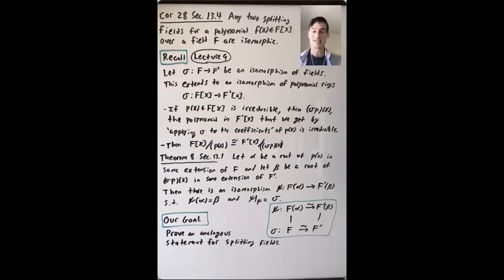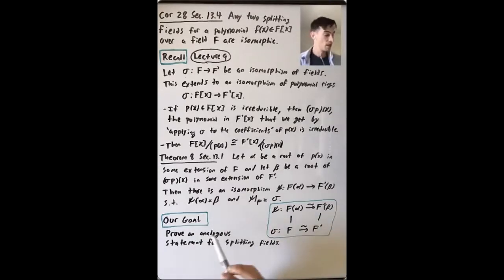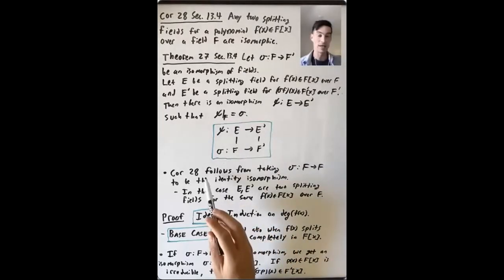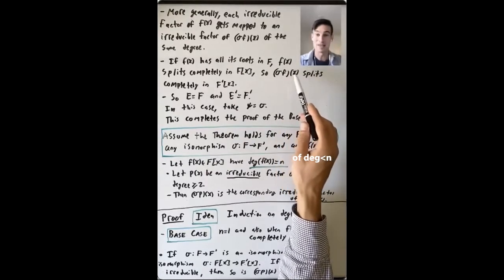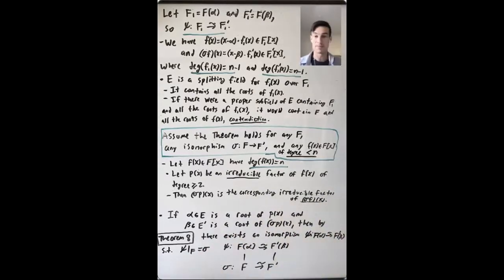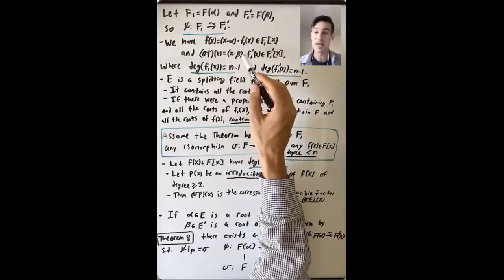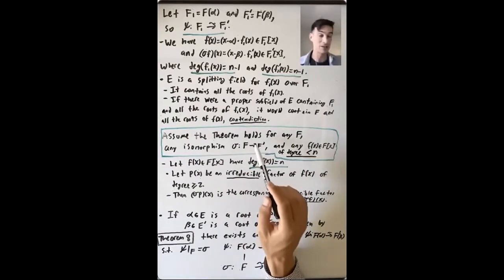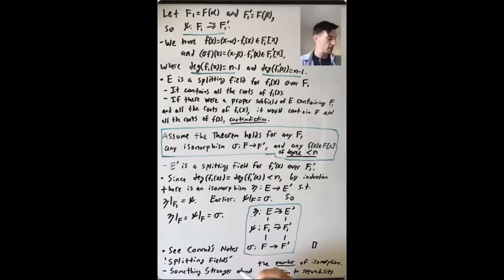Splitting Fields are Unique up to Isomorphism (Algebra 3: Lecture 13 Video 1)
Lecture 13: We started this lecture by proving that any two splitting fields for a polynomial f(x) in F[x] over F are isomorphic.  A main idea was to argue by induction on the degree of f(x) and to apply a theorem from earlier, giving an isomorphism from F(alpha) to F'(beta).  We spent the rest of the lecture discussing algebraic closures.  We proved that an algebraic closure of F is algebraically closed.  We proved that if F is any field, then there exists an algebraic closure of F.  The big idea was to find this algebraic closure as a quotient of a giant polynomial ring A by a maximal ideal m.  We found this maximal ideal by first considering a very special ideal I.  Once we showed that I was a proper ideal, we know that it is contained in a maximal ideal.  We then showed that A/m was an algebraic closure of F.  At the end of the lecture we proved that if K is an algebraically closed field containing a subfield F, then the collection of all elements of K that are algebraic over F is an algebraic closure of F.  We related this to our discussion of the field of algebraic numbers from an earlier lecture.

Reading: The first part of this lecture was devoted to proving Theorem 27 in Section 13.4.  We followed the argument closely, with slightly different notation that matched up better with our earlier discussion of Theorem 8 in Section 13.1.  We mentioned that Conrad gives the proof of a stronger statement in his notes, 'Splitting Fields’ We gave the proof of Proposition 29 from Section 13.4.  The main result of this lecture was on the existence of an algebraic closure of F.  We did not follow the presentation in Dummit and Foote, but instead gave the proof from Conrad's notes, 'Constructing Algebraic Closures’ I recommend that you read the argument in Section 13.4 as well.  Conrad gives a more complete discussion of this argument in this document:
At the end of lecture we proved Proposition 31 in Section 13.4.  Dummit and Foote state that any two algebraic closures of F are isomorphic but do not prove it.  For a detailed proof, see pages 1-3 of Conrad's notes, 'Zorn's Lemma and some Applications, II’